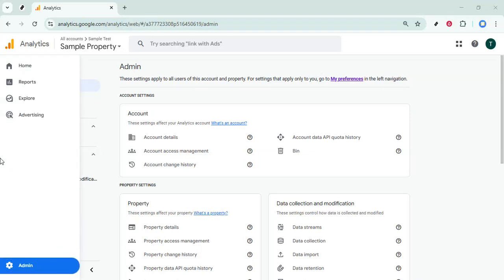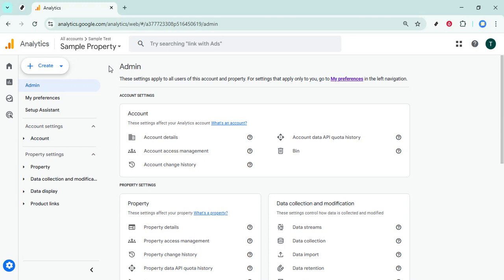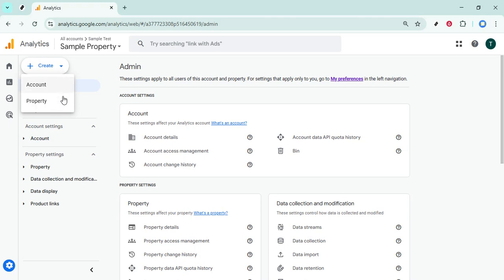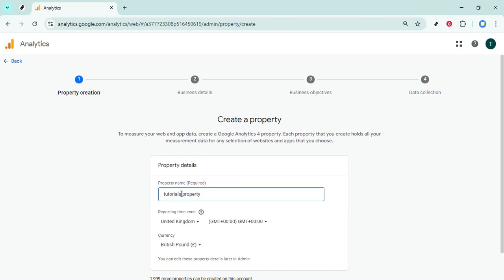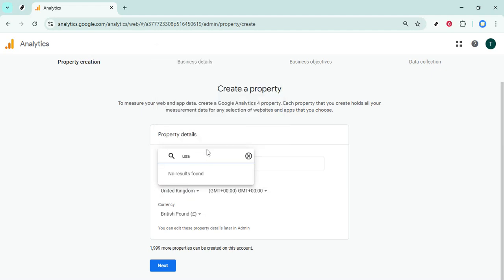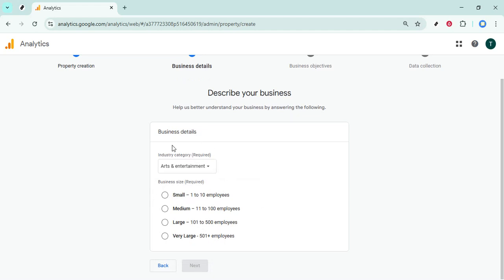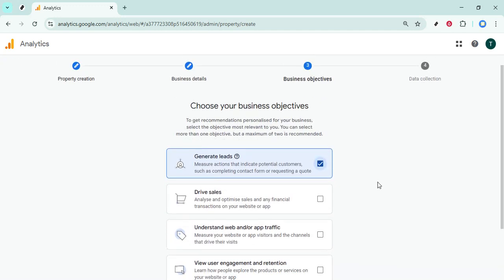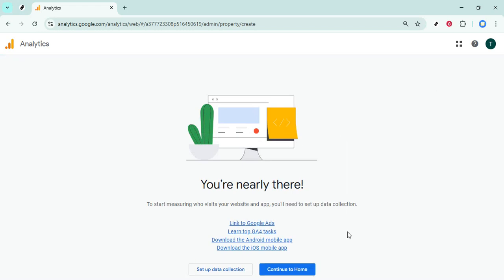How to Create Property in Google Analytics 4 (FULL GUIDE) 2026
In this comprehensive tutorial, we delve into the process of how to create a property in Google Analytics 4, a crucial step for anyone looking to effectively track and analyze website performance. Whether you're a beginner or have some experience, this video will guide you through each step with clarity and precision, ensuring you understand the new features and layout of GA4.

By watching this video, you will learn how to set up your property from scratch, configure settings, and utilize the platform's powerful tools to enhance your data analysis capabilities. Try this today and elevate your analytics skills!